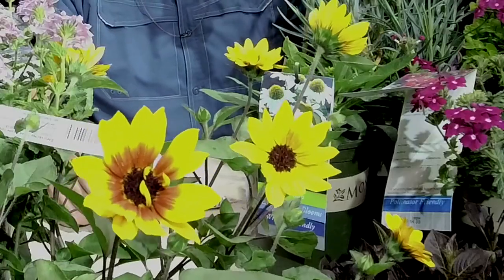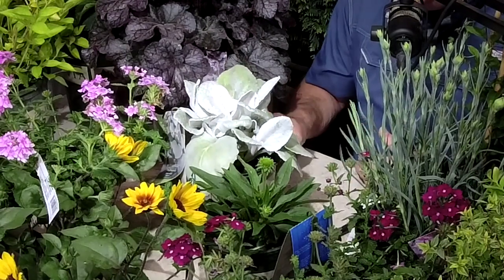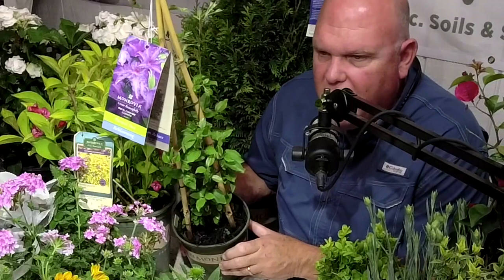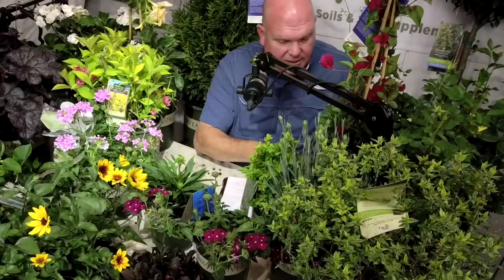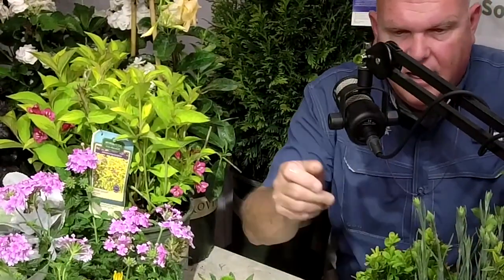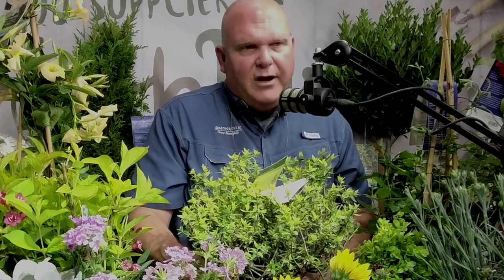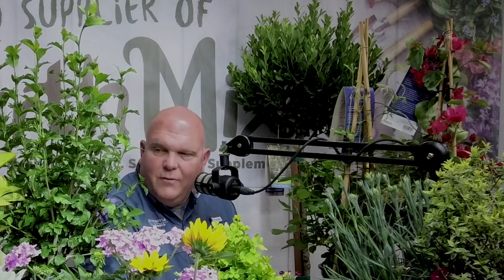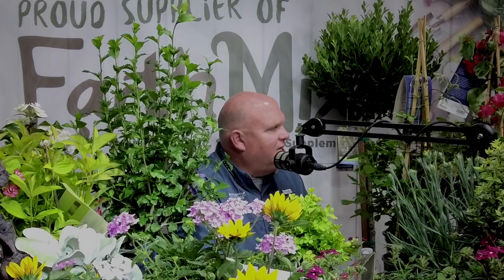New Monrovia Plant Varieties for 2022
Special Guest Brent Grunfeld from Monrovia Nurseries talks the newest cultivars coming from the renowned national grower.

We're grateful to be able to offer this information to all and for the low cost of FREE.

Our experts produce this content at Bates Nursery, a third generation nursery and garden center in Nashville, TN!